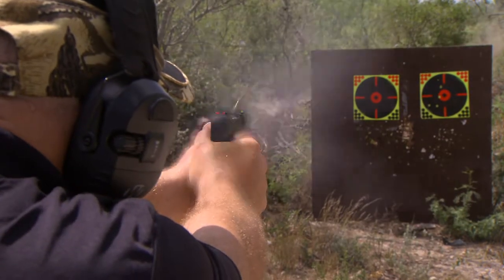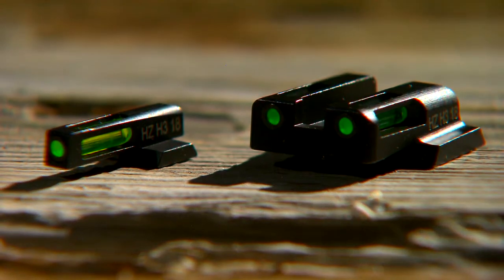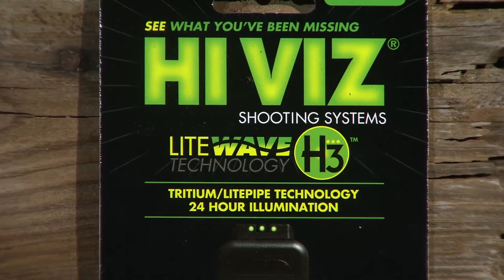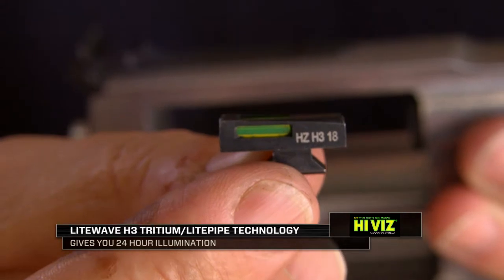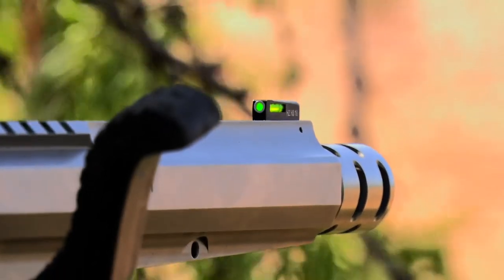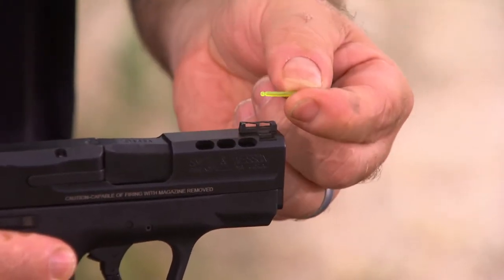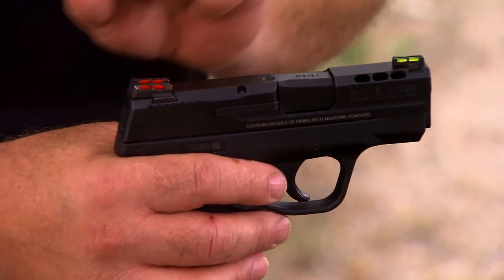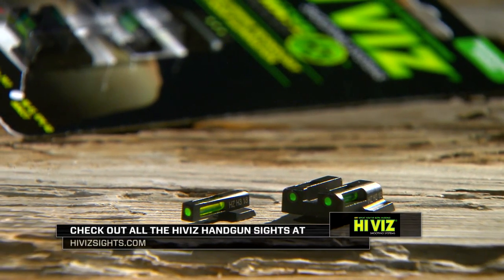See where HIVIZ got started...and where they are going!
HIVIZ Sights first started making Fiber Optic sights for Shotguns. Now they make sights for handguns, shotguns, revolvers, rifles and so many others.